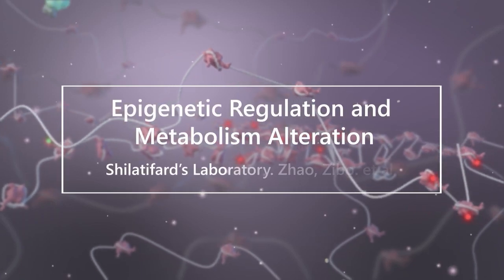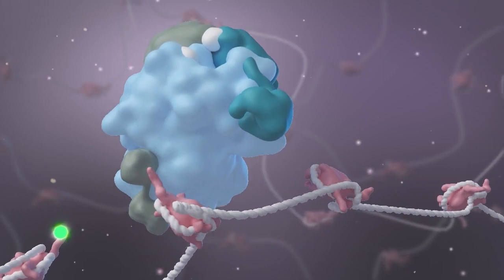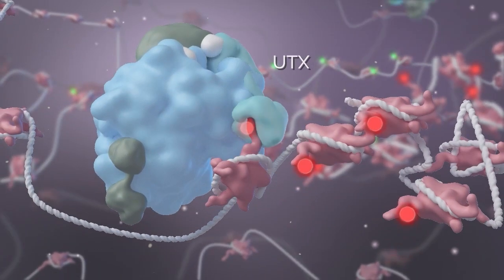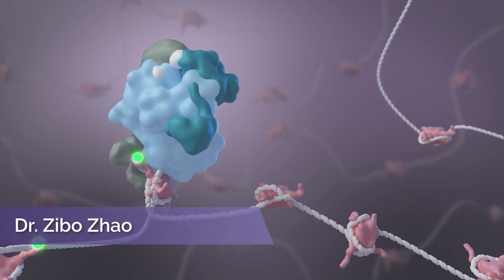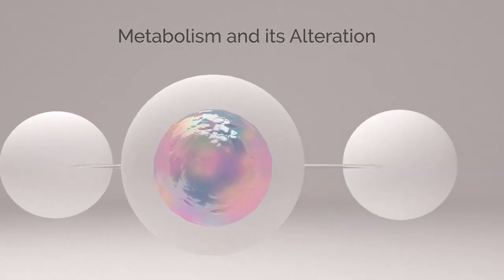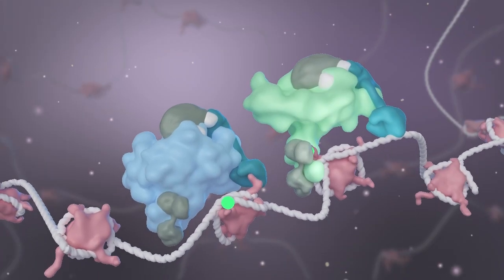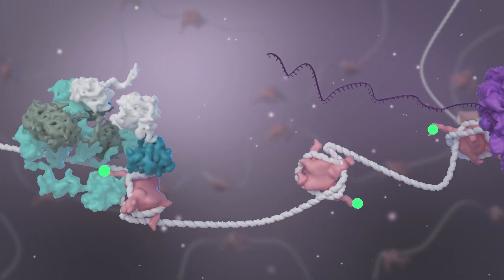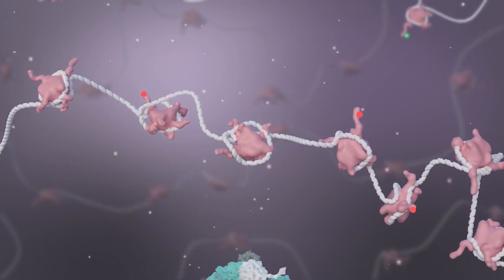Epigenetic Regulation and Metabolism Alteration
A recent publication from the Simpson Querrey Institute for Epigenetics, revealed an intimate interplay between epigenetic regulation of gene expression and metabolism and its alteration. This study provides possible treatment strategies of diseases associated with MLL3 and MLL4 loss-of-function mutations and depicts a metabolic dependency map in cells that lose MLL3 and MLL4 expression.
Related links:
Publication: